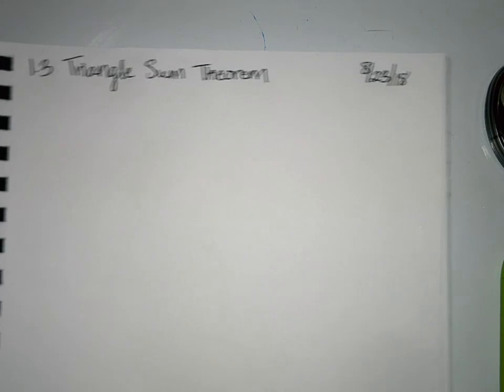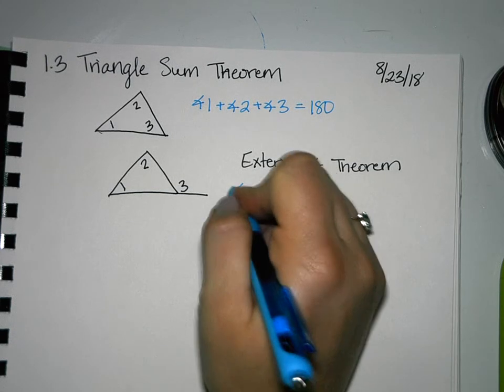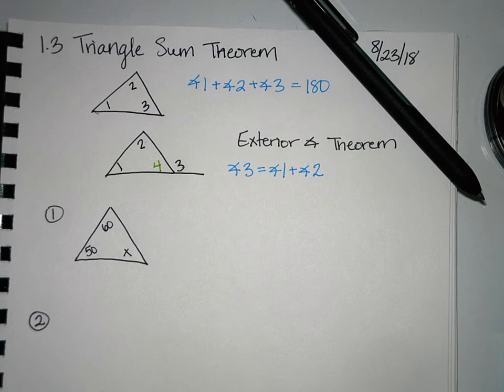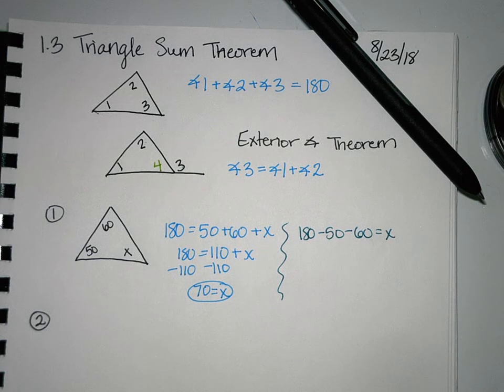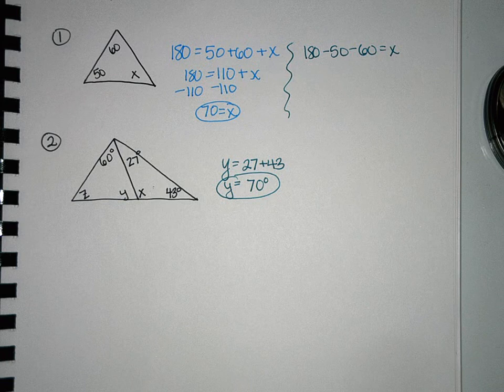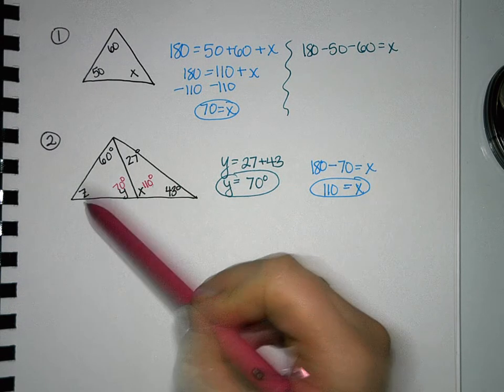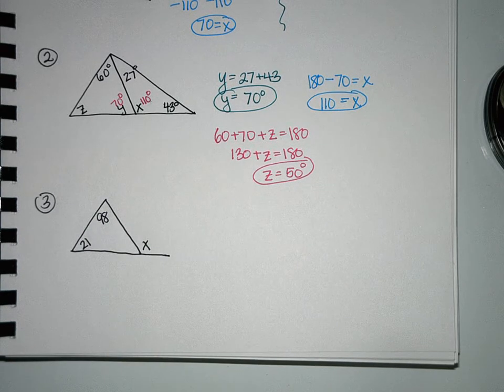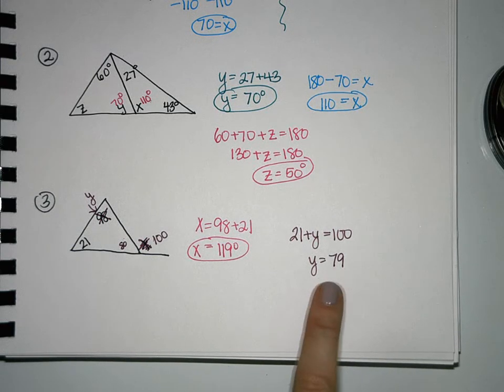Math2 1 3